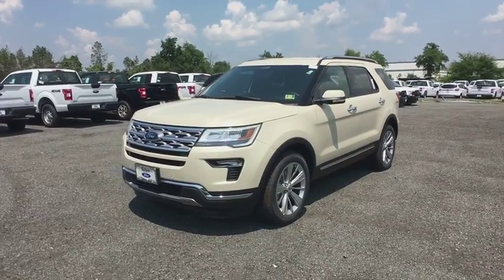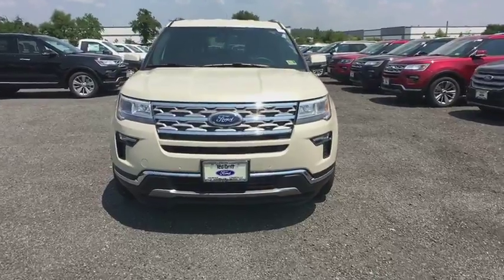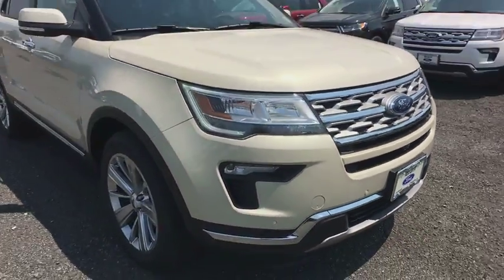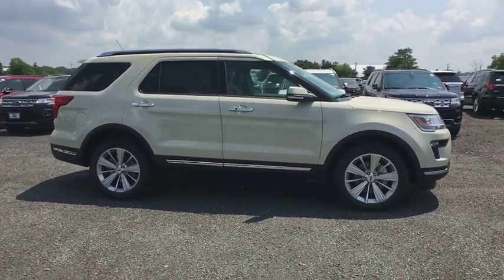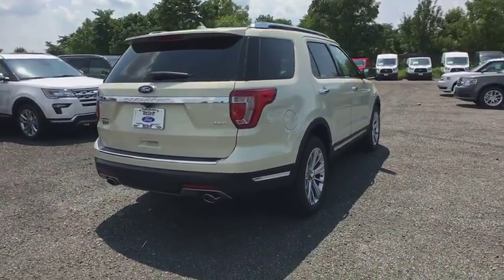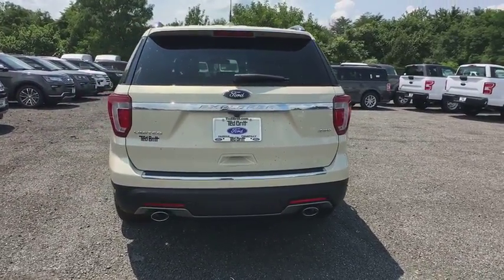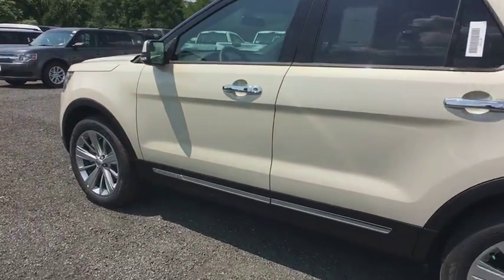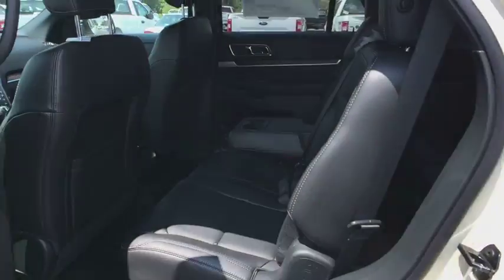2018 Ford Explorer Chantilly, Leesburg, Sterling, Manassas, Warrenton, VA C81571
Dune N 2018 Ford Explorer available in Chantilly, Virginia at Ted Britt Ford Lincoln. Servicing the Leesburg, Sterling, Manassas, Warrenton, VA area.